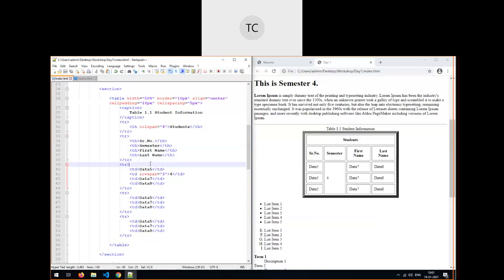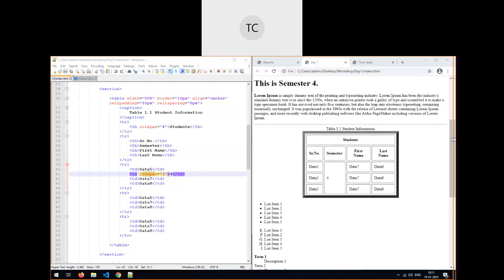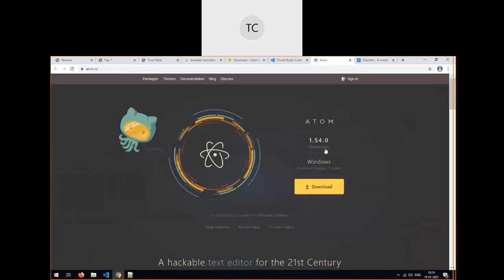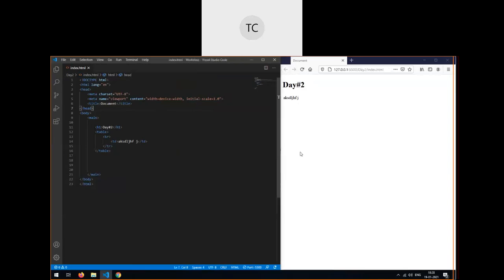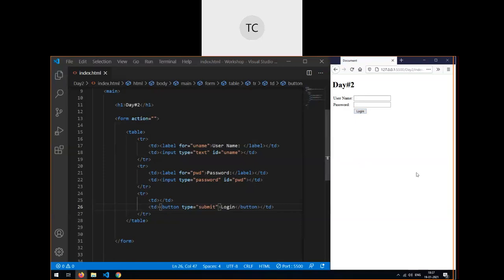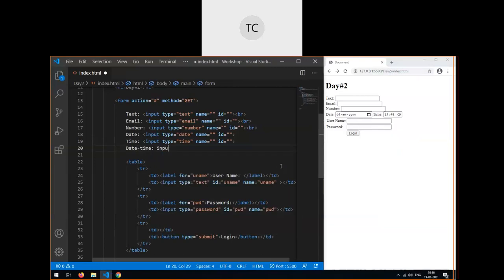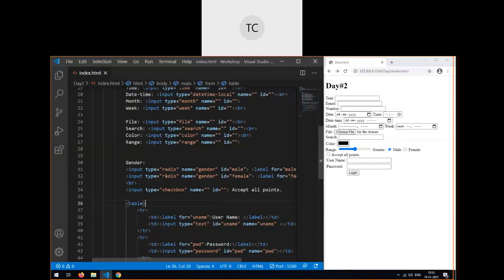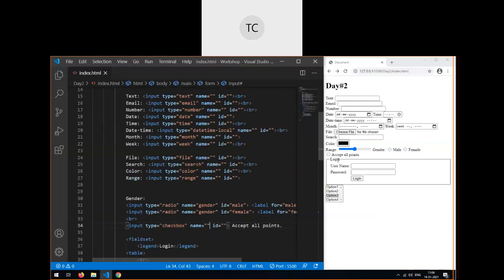Web Technology Workshop - Day2 - 2021-01-19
HTML, Lists, Table and Forms